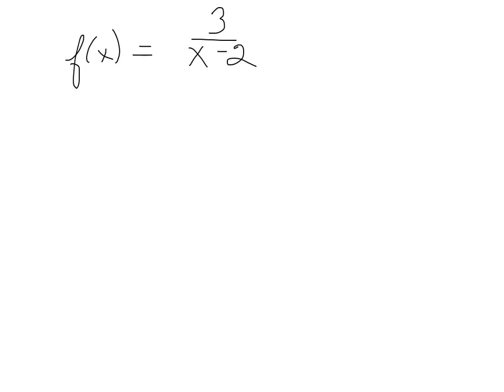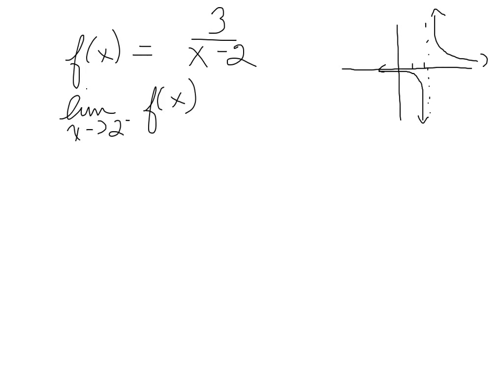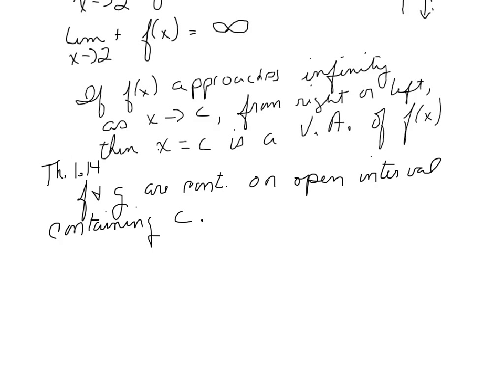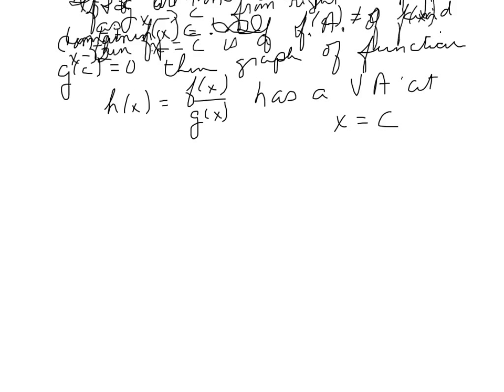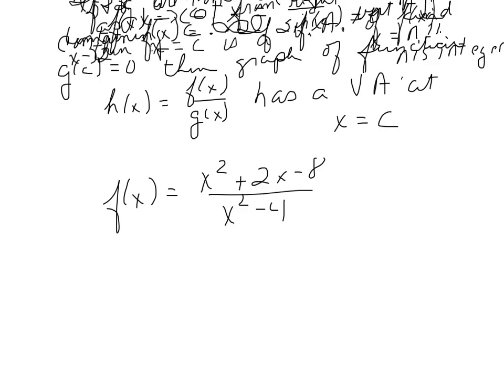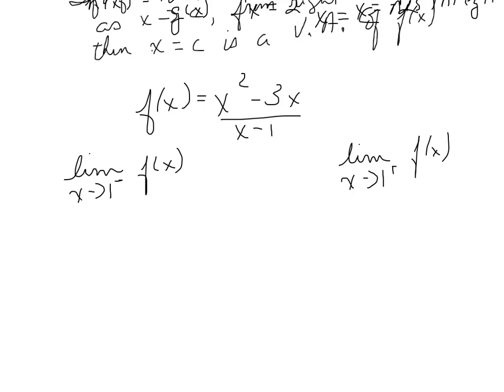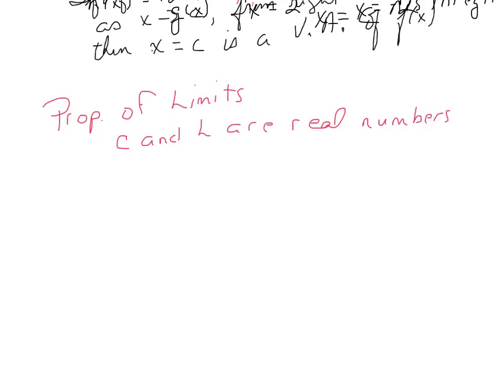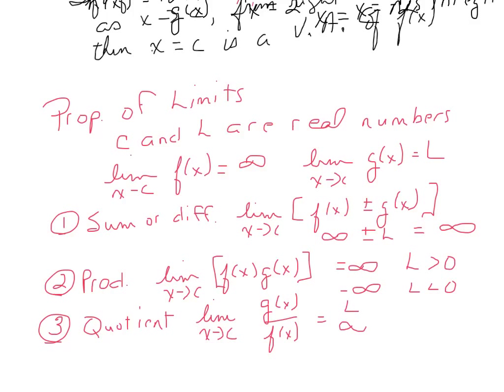Made with Explain Everything